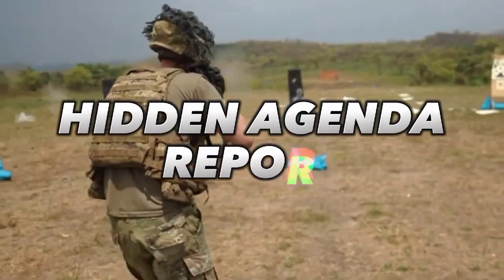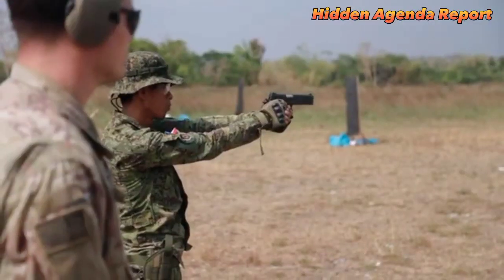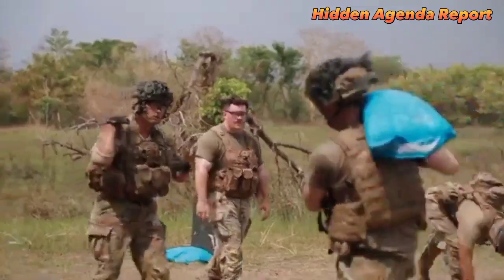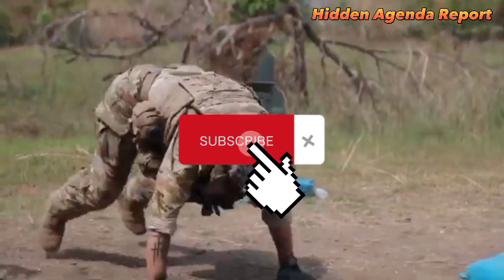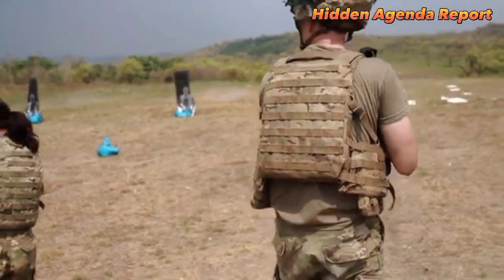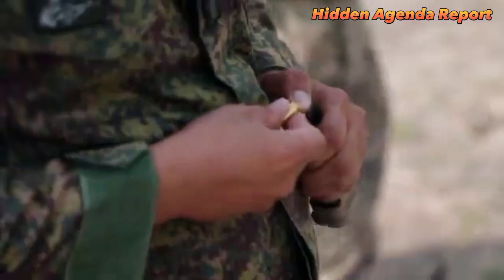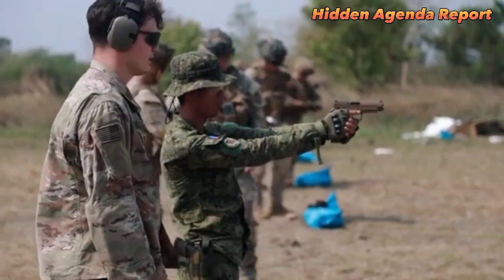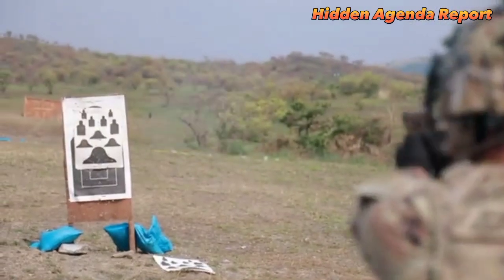Balikatan 2023 | U.S & Philippines participate in the explosive Balikatan 23 stress drill.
Balikatan 2023 | U.S & Philippines participate in the explosive Balikatan 23 stress drill.(Balikat Joint Exercise 2023)

Ang West Philippine Sea ay isang pinagtatalunang teritoryo na inaangkin ng Pilipinas, China, at iba pang mga bansa. Ang pag-angkin ng China ay nagsasapawan sa eksklusibong sonang pang-ekonomiya ng Pilipinas, na humahantong sa mga tensyon. Nagtayo ang China ng mga artipisyal na isla at base militar sa lugar. Nanalo ang Pilipinas ng legal na tagumpay laban sa China noong 2016, kasama ang US na nagbigay ng suporta. Nananatiling mataas ang tensyon, kung saan parehong nagsasagawa ng mga pagsasanay militar ang China at Pilipinas, at pinapataas ng US ang presensya nito sa rehiyon.

D I S C L A I M E R :

Ang mga pananaw na ipinahayag sa channel na ito tungkol sa mga balita sa mundo, mga isyu sa pulitika, at mainit na mga headline ay sa mga creator at bisita lamang. Nagbibigay kami ng impormasyon para sa mga layuning pang-impormasyon lamang at hindi nag-eendorso ng anumang partidong pampulitika o ideolohiya. Hinihikayat namin ang mga manonood na gumamit ng kritikal na pag-iisip at gumawa ng sarili nilang pananaliksik. Hindi kami mananagot para sa anumang pagkilos na ginawa batay sa impormasyong ipinakita sa channel na ito."

RELATED CHANNELS :

LAKBAY KARUNUNGAN
Ser Alainee Defense
PH TV
Pwede Rin
Polo Adventure 07
Jevara PH
TopPICK
PrimeCheck
GOOD News Philippines
Curious Pinoy TV
DDS NEVWSINFO
defense upgrade ph
THEPHDEFENSE
RELATED CHANNELS:
Katotohanan o Kuro-Kuro
Kaalaman
LeonMata Tibi
Clark TV
JP Amazing Stories
ClarkTV Facts
Gazebo
Marvelous Facts
Munting Kaalaman
Awe Republic
Win YT
Ask Teacher Popong
Sangkay TV
BOY SAYOTE CHANNEL
Bulalordyt
Terong Explained
Historya Channel
historyador
MAHARLIKA TV
Luzon PH
The Great Maharlikans
Arvin Polo TV
iJUAN TV
Tuklas Kaalaman PH
Usapang KPS

T A G S :

World news
Political issues
Hot headlines
Current events
Breaking news
Global affairs
International politics
Political commentary
News analysis
Political news
News updates
Latest news
Top stories
Headline news
In-depth reporting
Investigative journalism
Opinion pieces
Expert analysis
Geopolitics
Diplomacy
Conflict resolution
Human rights
Democracy
Freedom of speech
Media ethics
Government policies
Election coverage
Public affairs
Foreign policy
Security and defense
Intelligence analysis
Economic news
Business news
Finance updates
Stock market trends
Technology news
Science and research
Health news
Environmental issues
Climate change
Social justice
Activism
Civil rights
Law and order
Crime news
Terrorism updates
War and conflict
Humanitarian crises
Immigration policies
Refugees and asylum seekers
Education news
Arts and culture
Entertainment updates

USPhilippines Relations
Strategic Partnership
MilitaryTraining Exercises
Military Technology

Manatiling updated sa mga susunod ko pang videos.
Maraming salamat sa panonood!